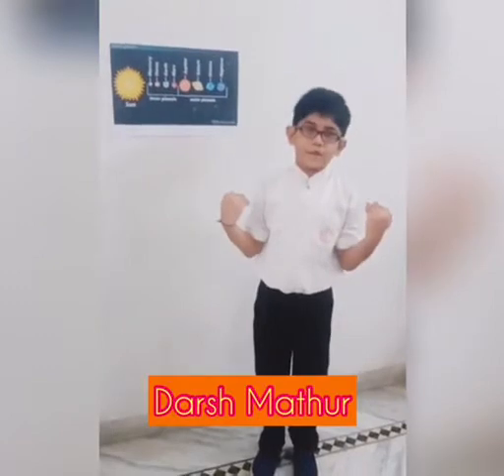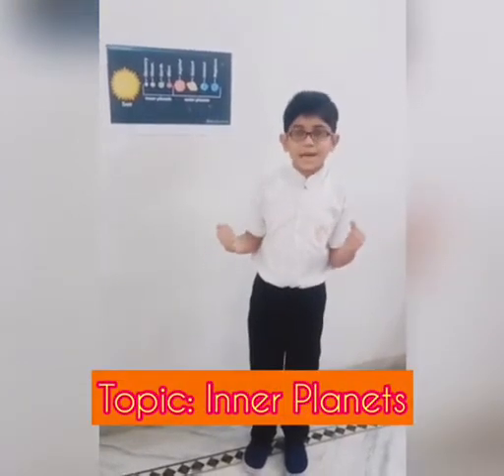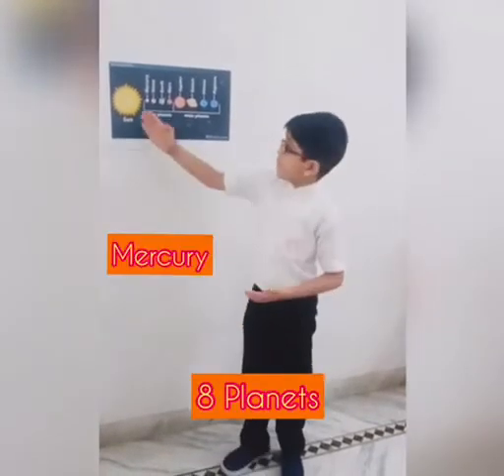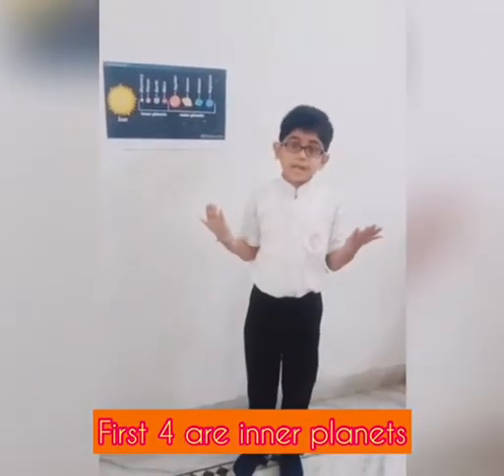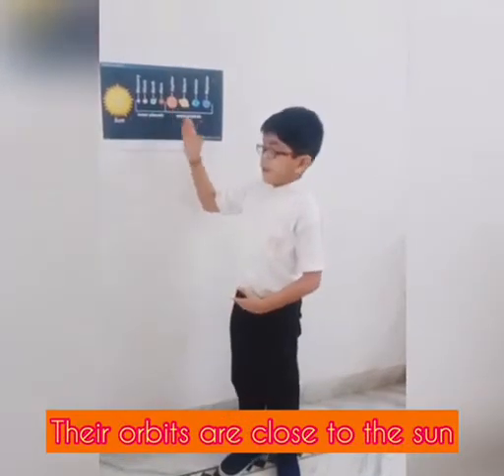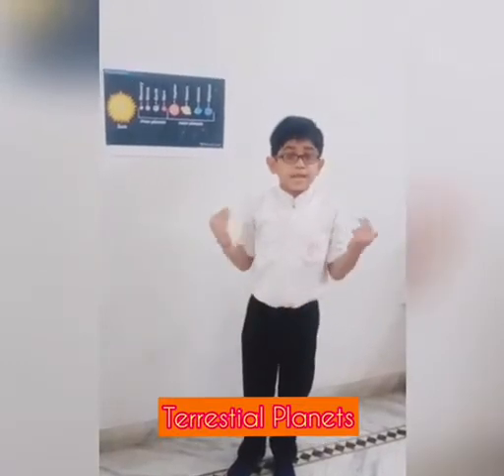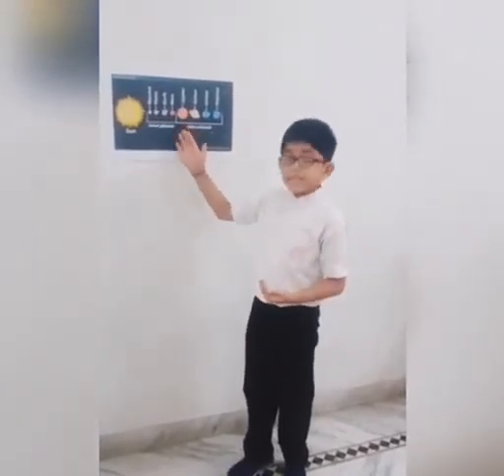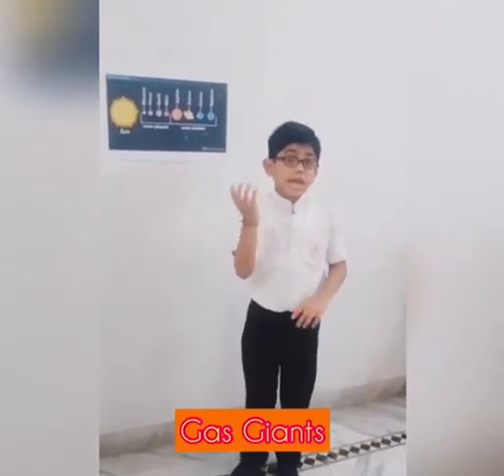Social study - Topic - " Inner planets"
Darsh Mathur, class-3E, Age-7, Cambridge Court High School